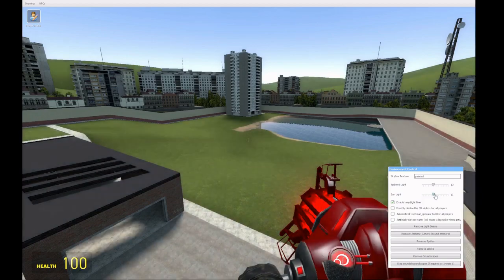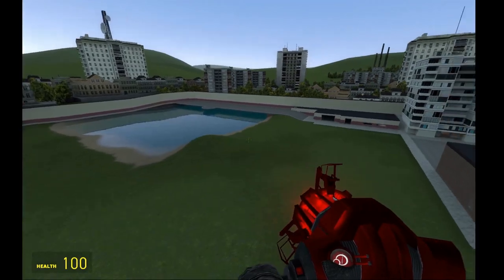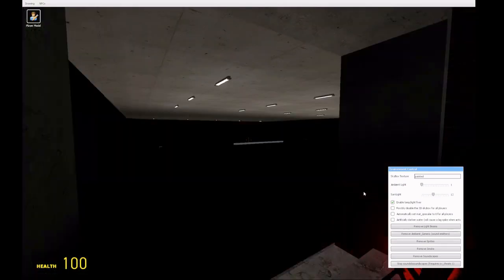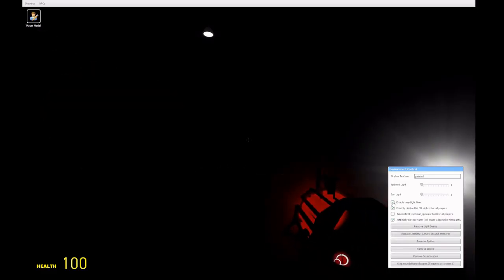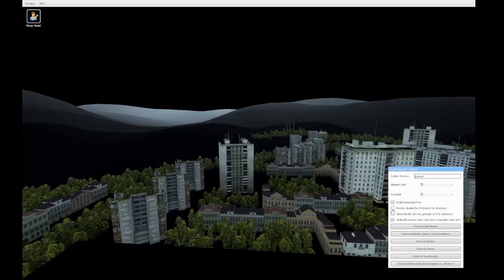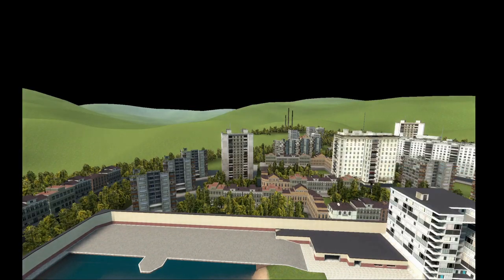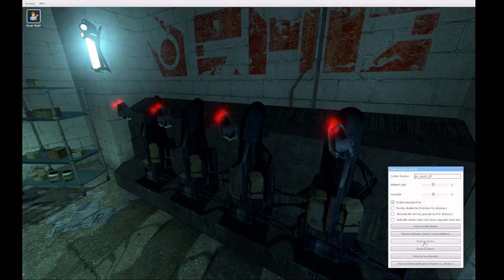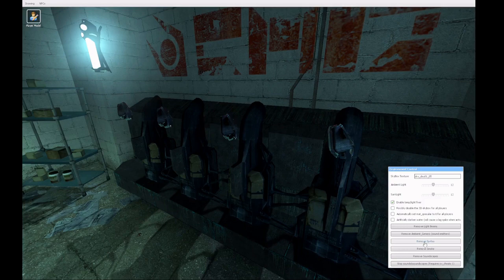Gmod Light / Environment Editor tutorial (and workshop release)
This probably isn't necessary for most people, but I know a lot of people on gmod are young/not very technically proficient. And an equal number of people probably don't have a long enough attention span to read the description. So I've put a brief description of each slider/checkbox/button into this video alongside whatever extra information is relevant.

For those of you coming from youtube rather than steam, here's the workshop